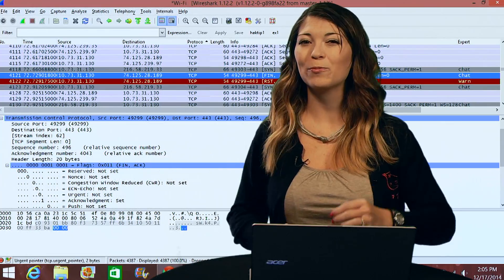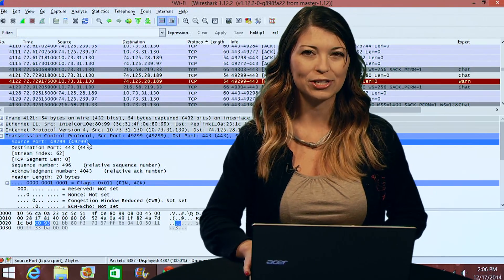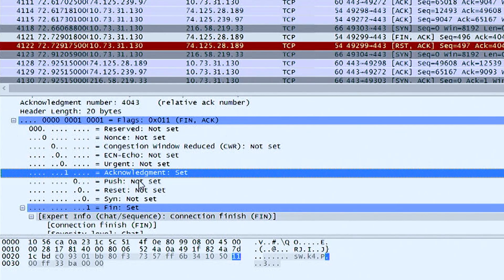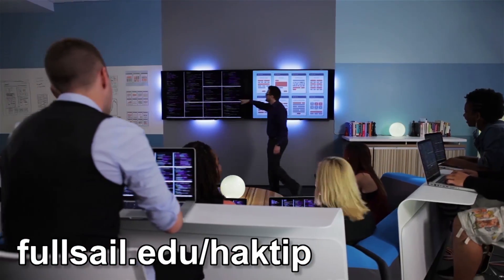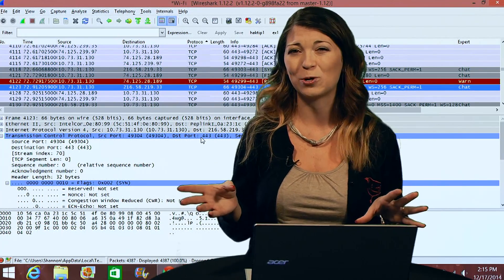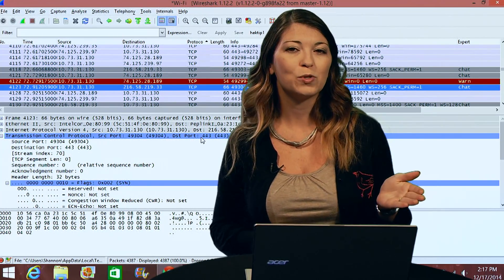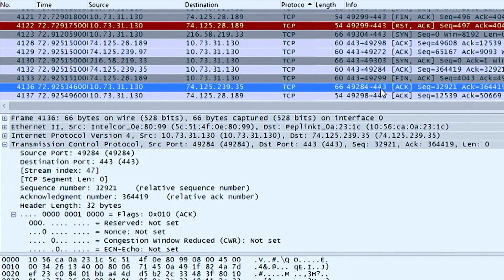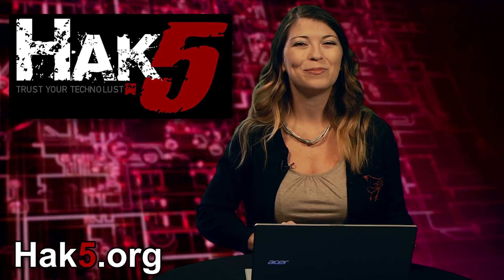Wireshark 101: Transmission Control Protocol, HakTip 126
Hak5 -- Cyber Security Education, Inspiration, News & Community since 2005:
This week on HakTip, Shannon Morse explains the Transmission Control Protocol (or TCP) within Wireshark.

Today we are breaking down the Transmission Control Protocol or TCP for short, which runs in Layer 4 of the OSI model and runs on top of IP. TCP basically makes sure your data gets to where it's supposed to go in a reliable way. Consider that IP is the pizza, and TCP is the pizza delivery guy (or girl), she ensures your pizza gets to you on time.
Let's check out a TCP Header Packet. The first part will be the Source Port, used to transmit the packet, then you have the Destination Port which is the port to where the packet will be transmitted. Next up is the Sequence Number. This ensures that part of the data stream isn't missing from the whole packet. It identifies the TCP segment. The Acknowledgment Number is the sequence # for the next packet. Flags can include URG, ACH, PSH, RST, SYN, and FIN for type of TCP packet. Window Size is the size of the TCP receiver buffer in bytes. Checksum ensures the contacts are intact and legit. Urgent Pointer is if the URG flag is there, this part will give extra instructions about where the CPU should begin reading data in the packet. And options are extra info.
Let's take a look at a TCP Packet header so we can point these out.
TCP works by transmitting data on ports, which range between 1-65,535. Ports 1-1023 are Standard Ports (like Port 80 for HTTP falls within this category), and ports 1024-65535 are ephemeral ports, which are randomly selected when a device needs to find an open port. Both the destination and the client need to know what port the other is listening on to be able to transmit data between them. Oftentimes, a source port will be chosen at random when TCP sends a packet.
TCP packets start with a handshake that ensures the host and destination are up and ready to communicate, checks the open port, and sends a sequence number so data stays in line. The host will send a SYN packet to the destination, the destination will send a SYN/ACK packet, then the Host will send an ACK packet back. During this handshake, the Sequence Number will go up by one each time.
The TCP Teardown is the last thing that happens between the two devices before their communication is over, and it's signified by a FIN flag. The host sends the destination a FIN/ACK packet, then the destination sends the host an ACK packet, then a FIN/ACK, and the host responds with an ACK. Let's see if we can find a teardown packet header.
Lastly, sometimes a TCP packet will need to send something called a RESET, or RST as it would be called in the Flag section. If a connection is halted all of a sudden by accident, the TCP packet will try to reset with this flag. This will halt all traffic during the sequence and close out the packet.